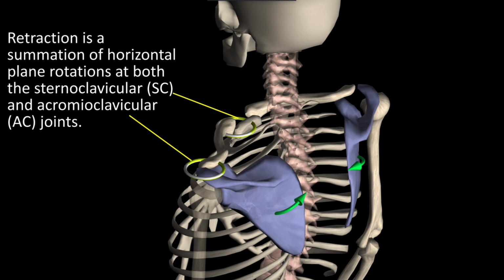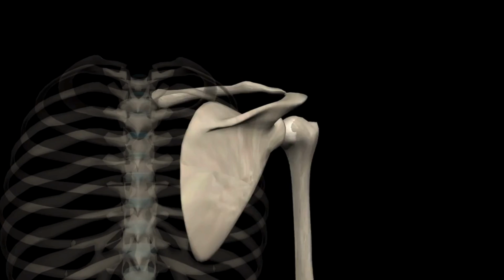Complete Guide To Post Stroke Shoulder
It is not intended as a substitute for advice from your health care provider or physician. The information provided on this channel cannot be used to make a diagnosis or treat any health condition. This website contains general information about medical conditions and treatments. The information is not advice, and should not be treated as such. The information on this channel is provided “as is” without any representations or warranties, express or implied.

Product Recommendations:
Elbow immobilizer Mat table
Nylatex straps (blue strap)
Urias air splint